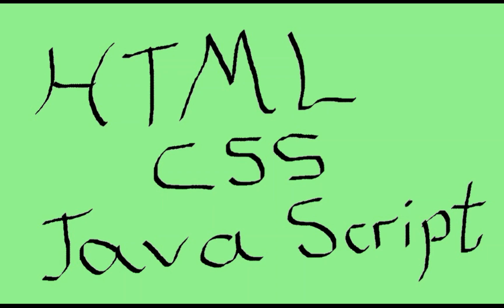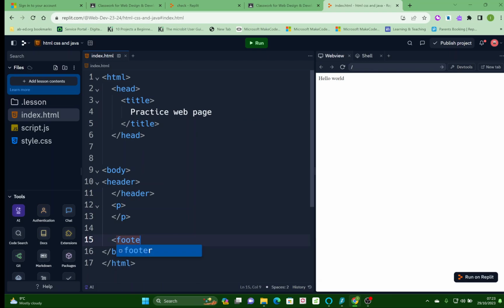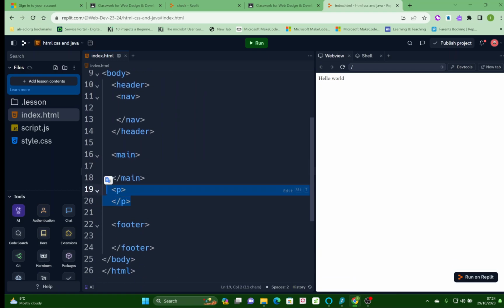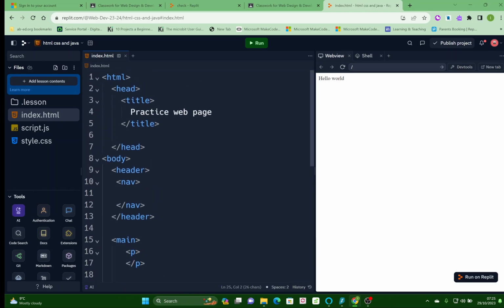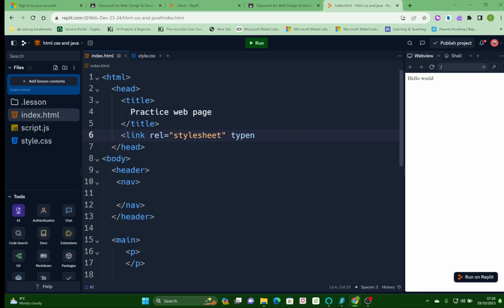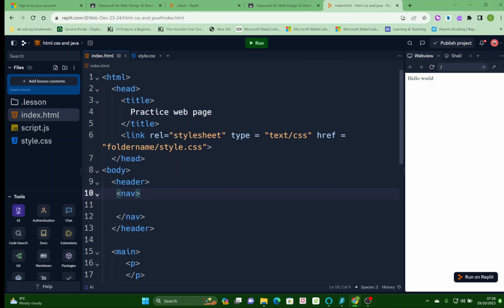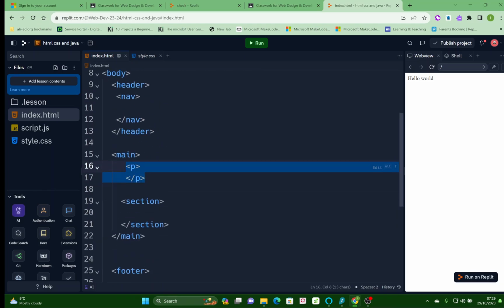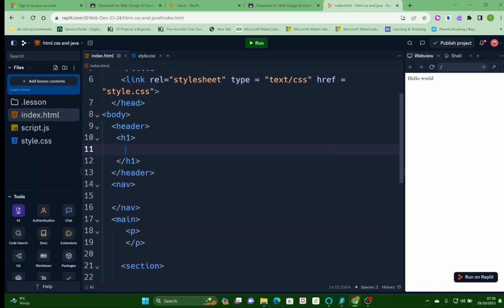HTML and CSS